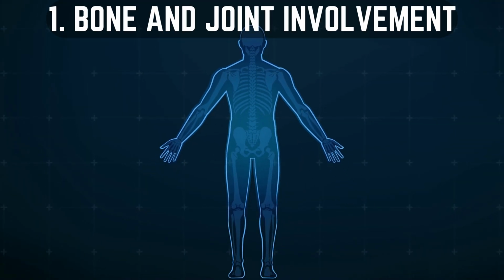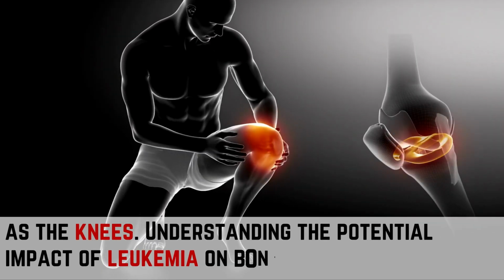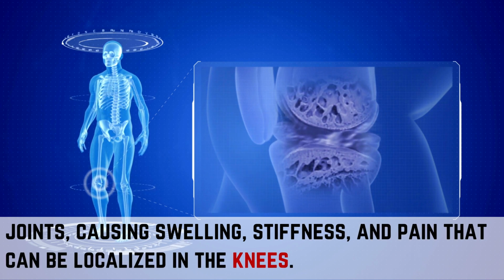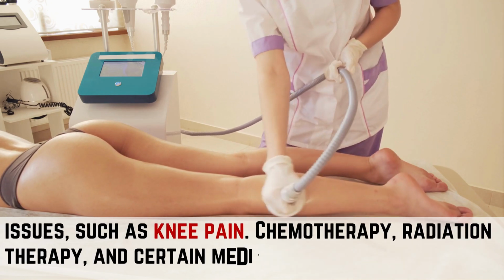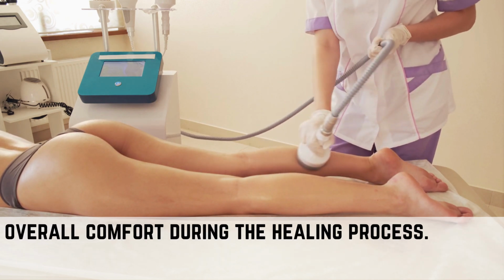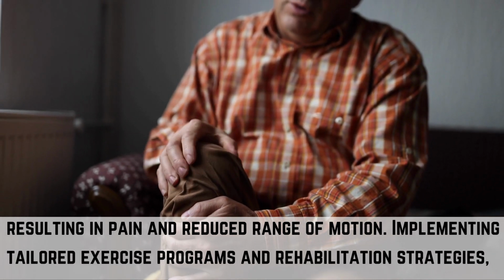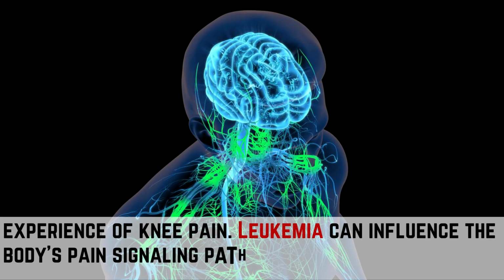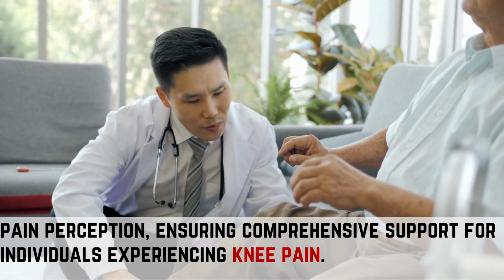5 Reasons of Knee Pain Leukemia| Knee Pain Leukemia Treatment| Sleepinsta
5 Reasons of Knee Pain Leukemia| Knee Pain Leukemia Treatment| Sleepinsta

Knee pain is a significant concern for individuals undergoing treatment for leukemia, a type of cancer that affects the blood and bone marrow. While the primary focus of leukemia treatment revolves around managing cancerous cells, it's crucial to acknowledge the potential impact on various aspects of the body, including the joints and muscles. Here are five essential factors contributing to knee pain in individuals with leukemia:

1. Bone and Joint Involvement:
Leukemia can disrupt the normal production of blood cells in the bone marrow, leading to changes in the bone structure and potentially affecting joint health. The compromised bone marrow may impact the bones' ability to generate new and healthy cells, leading to weakened bone structure and contributing to knee pain and discomfort.

2. Joint Inflammation:
In some cases, leukemia can trigger an inflammatory response in the joints, leading to pain and swelling. The body's immune system response to leukemia cells can result in the production of inflammatory substances, impacting the joints and causing discomfort, stiffness, and reduced mobility, particularly in weight-bearing joints such as the knees.

3. Side Effects of Treatment:
The treatments employed to combat leukemia, such as chemotherapy and radiation therapy, can have various side effects on the body, including the musculoskeletal system. These treatments may lead to muscle weakness, bone density loss, and joint stiffness, contributing to knee pain and affecting overall mobility and quality of life.

4. Muscle Weakness:
Leukemia and its treatments can lead to muscle weakness and fatigue, which can directly impact the stability and support provided to the knee joints. Weakened muscles around the knees may result in compromised joint function and increased stress on the surrounding structures, leading to heightened sensations of pain and discomfort.

5. Systemic Effects on Pain Perception:
Leukemia can induce systemic changes in the body, affecting pain perception and sensitivity. The disease's impact on the nervous system and pain pathways can heighten the body's response to pain, amplifying the sensations experienced in the knees and other affected areas. These systemic effects can contribute to the overall experience of knee pain in individuals with leukemia.

Understanding the multifaceted nature of knee pain in leukemia patients involves recognizing the interplay between the disease itself, its treatments, and the body's systemic responses. By acknowledging the impact on bone and joint health, the potential for joint inflammation, the influence of treatment side effects, muscle weakness, and systemic effects on pain perception, healthcare providers can adopt comprehensive approaches to manage knee pain effectively and improve the overall well-being of leukemia patients.

If you buy this product we can get small amount refferal commission but not liable end of the product gurentee.